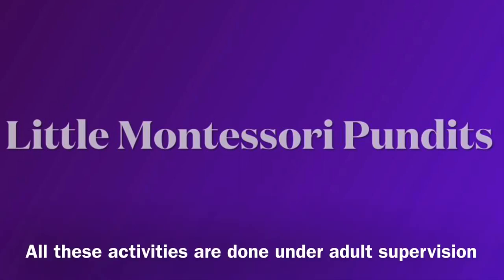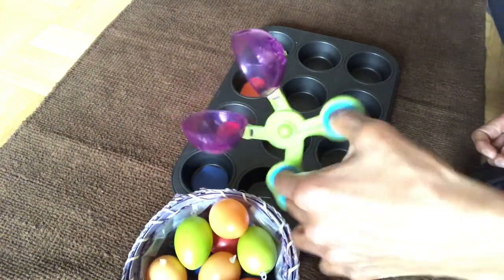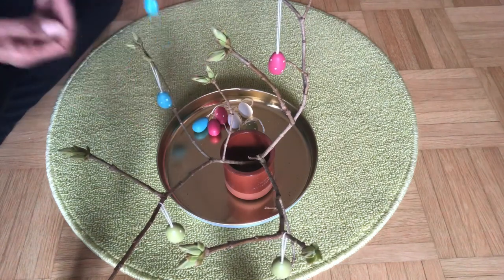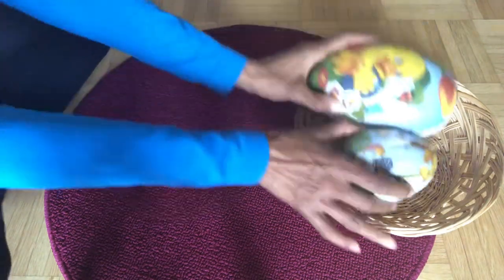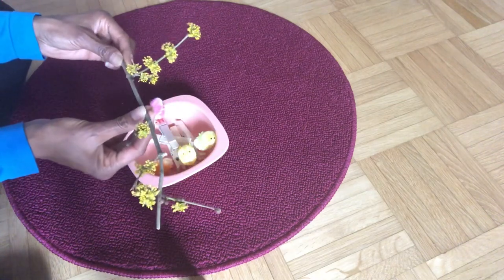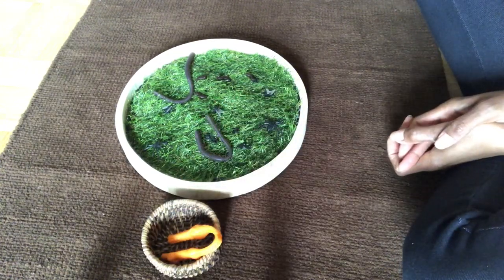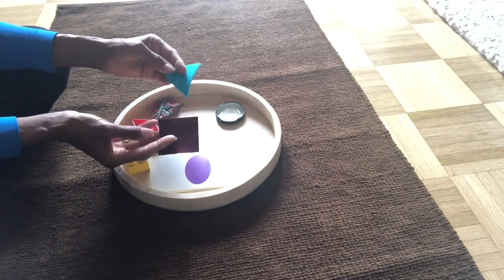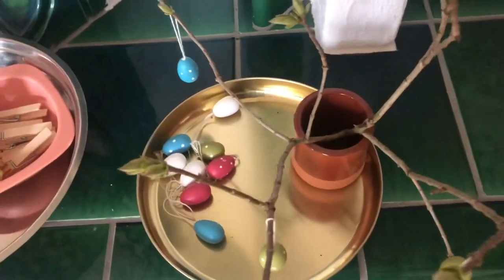Spring Montessori Inspired Activities for Children (2 years onwards)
All these activities are done under adult supervision!

I have put together 7 Montessori inspired spring activities that you can do with toddlers.
These activities are for home and early years settings.

These activities are very simple and easy to put together and provide hours of fun to the child -  learning through play activities.